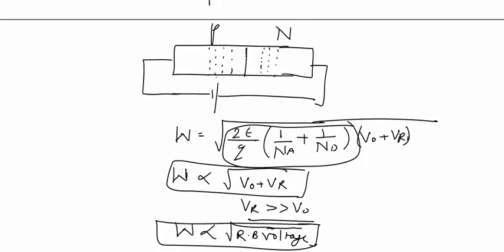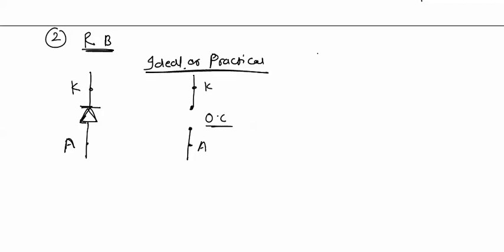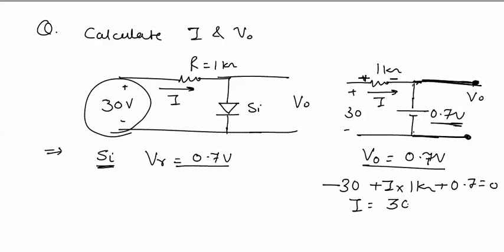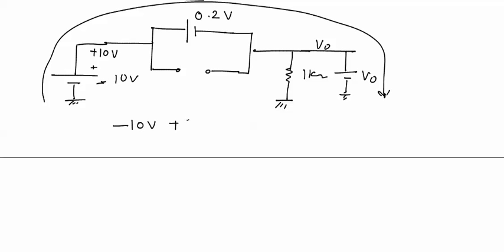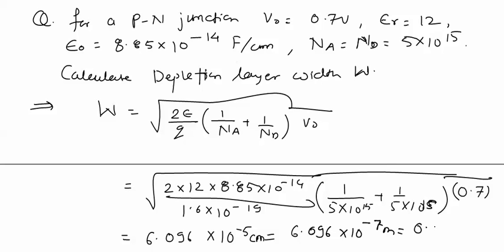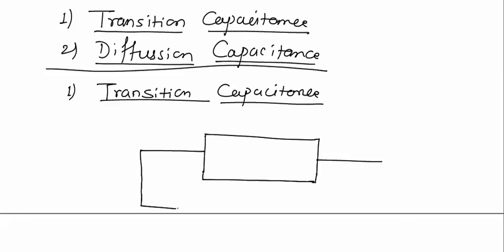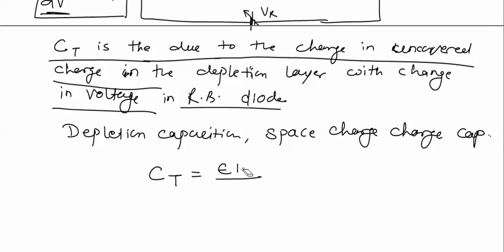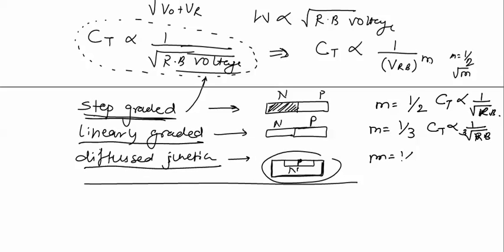LECTURE-10 Electronic Devices & Circuit (EDC)- Diode Part-2